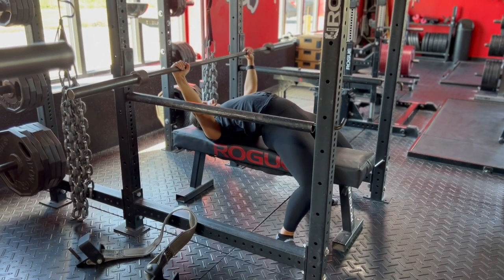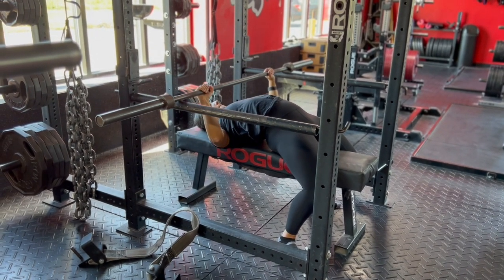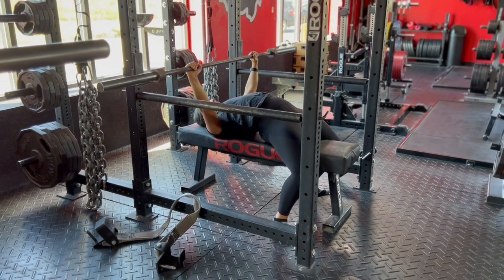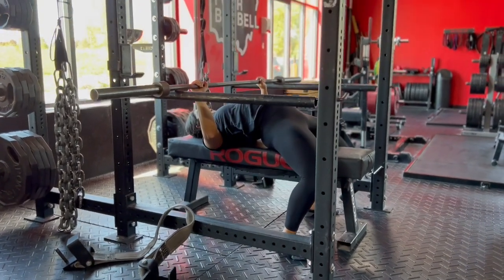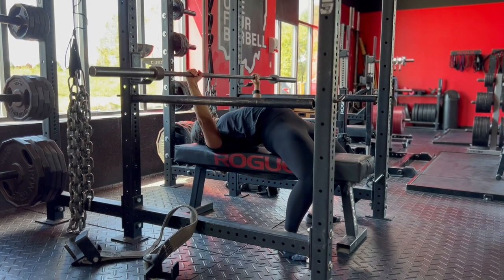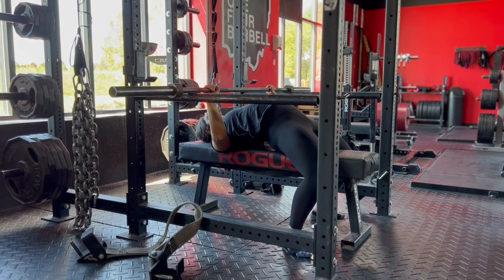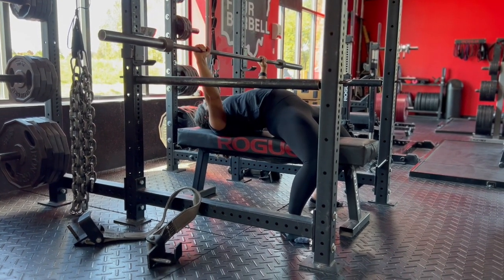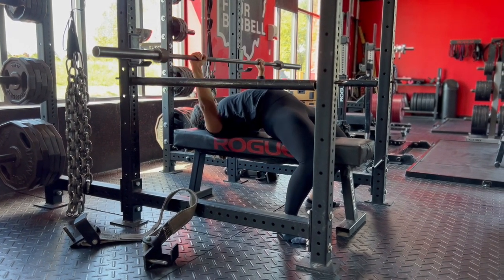Bench Pin Press